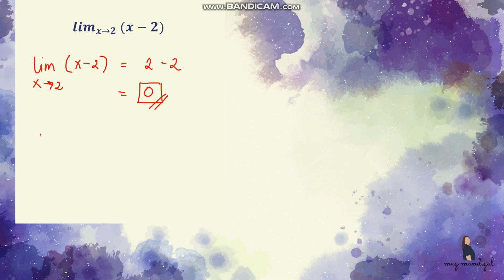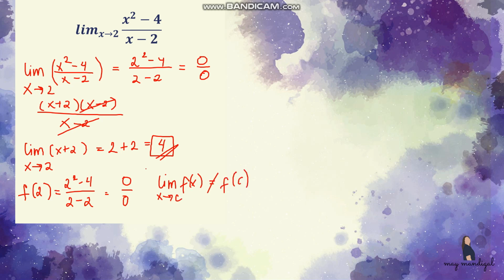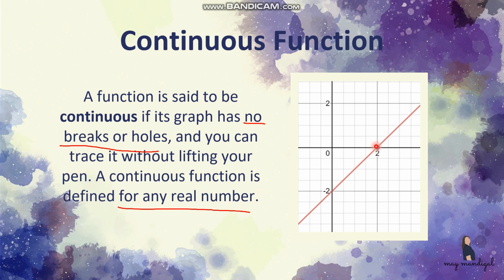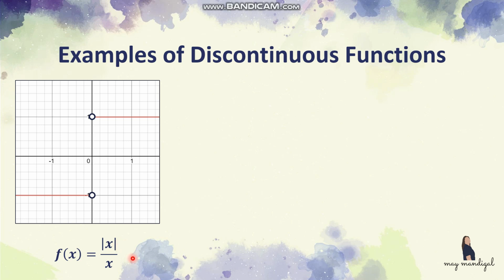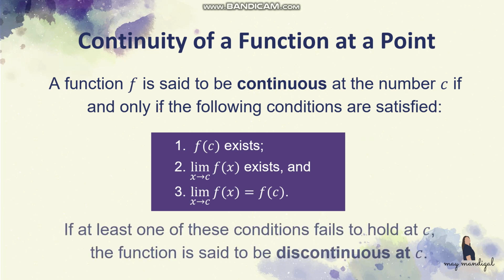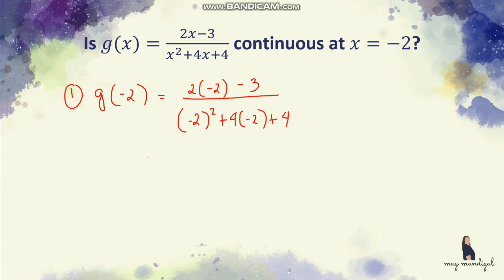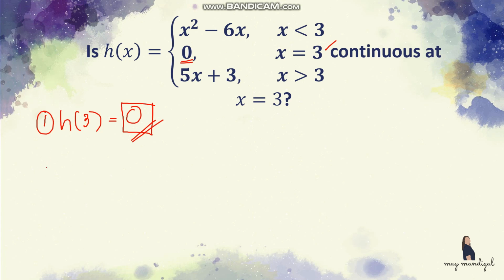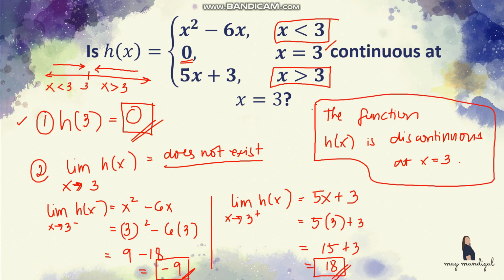BASIC CALCULUS - 05 Continuity of Function at a Given Point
In this video, we will discuss continuous functions and we will determine whether a function is continuous at a given point or not.